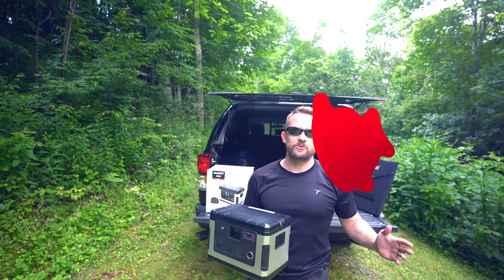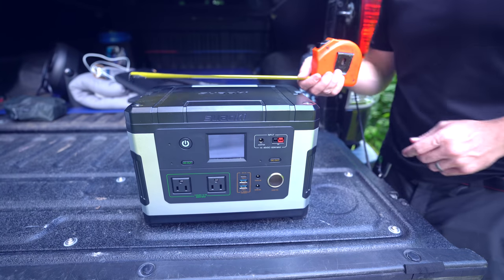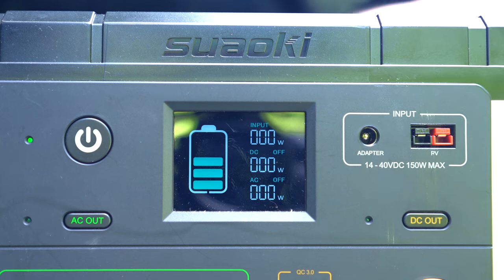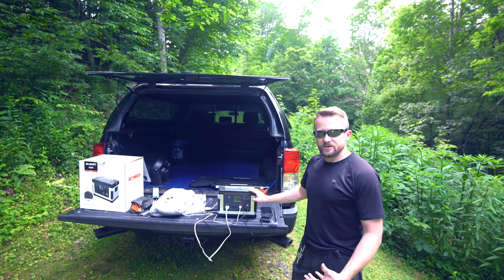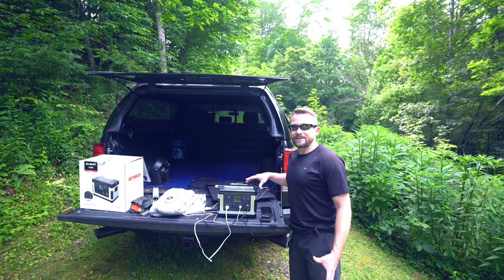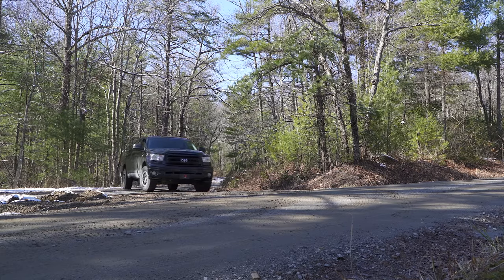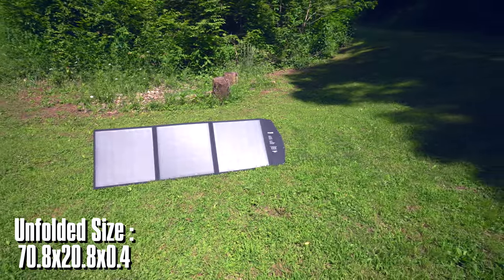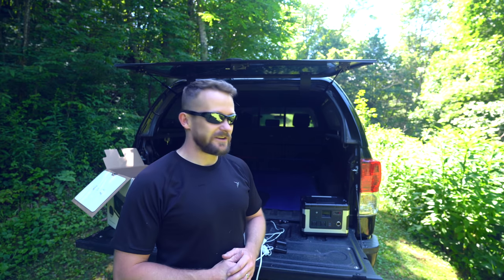Suaoki G500 Power Station – Real Overland Review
This is my honest review of the Suaoki G500 Power Station.

Price : $490 at the time of filming on Amazon

Weight : 15.15lbs

Plenty of companies who make similar products and I’ve used many and in the future will be reviewing even more. With such devices, I use them for emergency uses, overlanding and travel and also for video/photography trips

Pros :
Good quality system

Good capacity – 500w which translates to 137,700mAh

Multiple ways to charge the device – solar, AC, DC, wall and cigarette charger

Can be charged via solar with many different types of solar panels – includes an adapter so you can connect to varying types.

Can run anything that is under 300w. If you go over, it will shutoff.

The AC ports will allow for a surge up to 600w so you won’t trip it when you turn on some devices.

Shows AC and DC outputs.

Shows input power

To charge the device fully it takes around 8 hours from the wall.

To charge it via 100W solar panels, I’ve been able to fully charge the device in 2 days; those are real world conditions where I set up the panels and walk away. If you were able to stay with the panels and had optimal conditions, you could charge the device in about 5 hours.

Pure Sine Wave ports ; Pure sine wave inverters produce power which equals – or is better than – the power in your home. Appliances which may not function properly, or which may be permanently damaged, without pure, smooth power will be safe with pure sine inverters. Use these inverters for televisions, laptops, digital microwaves, fridges and other sensitive electronic equipment. Pure Sine inverters can power just about any AC appliance without risk of damage.

Can run all ports at the same time

Holds a charge for a long time with minimal loss.

Cons :

Even though this is a 500w hour system, only 450w are open to the user; the rest is to protect the battery.

Some low devices won’t register how much they are drawing.

300w is a low rating; there are other power stations which can offer more such as 500w.

Case materials will condensate in certain situations such as a humid overland trip

I wish the power level was in percentages and not the bars. Each bar translates to 20%. It doesn’t provide accurate information. You will never know exactly how much power is left.

Slow charging from vehicle using 12v power. Really slow! With my testing it’s around 6-7 times slower than other power stations. With the DC power, 6-8w max. This is super, super slow as other products can easily do 40w. 12V Cigarette plug can’t fully charge the device and this can be a deal breaker for some people.

Also, if you plan to run a fridge for an example while you are traveling, the device can’t pull enough power from the cigarette lighter port to charge the device – you’ll be draining even when charging.

Summary :

The overall quality of this device is excellent but for overall overlanding and travel I would recommend looking at other brands which allow for full charging via 12v port unless you are going to rely on solar when off grid.

For home use and limited trips this is a good performer; the price is very competitive and for emergency use I have no problem giving it a positive review. Just keep in mind the device limitations.

Suaoki Brand : I am not overly familiar with this brand as the company is relatively new to the market when compared to more established brands. Because of that, I can’t comment on how well the company stands by their products as far as warranty go; there isn’t enough information available from what research that I have seen online. I did look to see if the company has a phone number listed online and they don’t whereas most companies who do offer similar products do. No phone number in the instruction manual and included documentation.

Price : $290

Weight : 10.8lbs

Measurements : 20.87 x 20.75 x 2.36 inches

Good size, easy to setup.

Small size when folded

Stand works but isn’t the most sturdy

build in charge controller – can charge devices directly including laptop or even your car battery with the alligator clips.